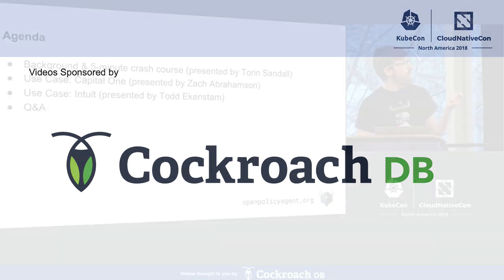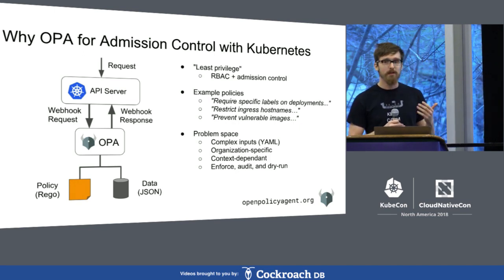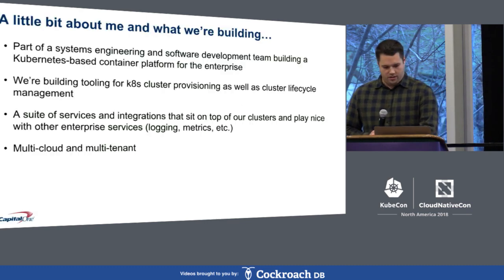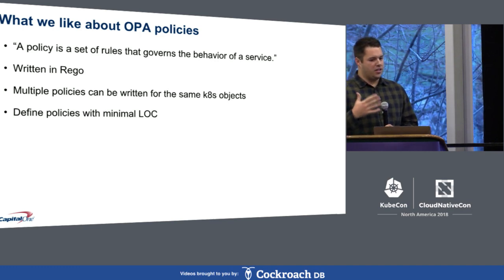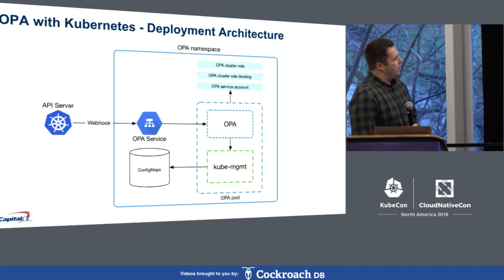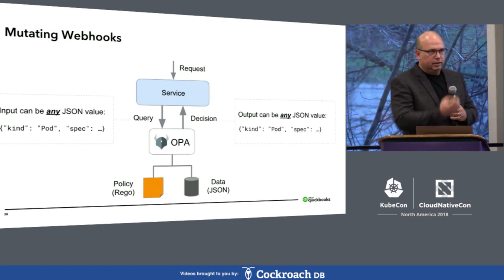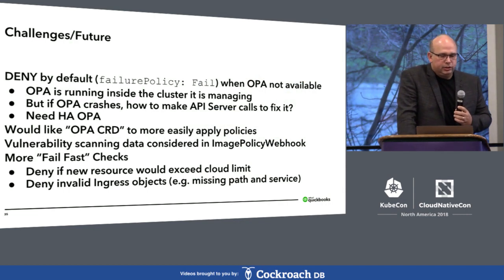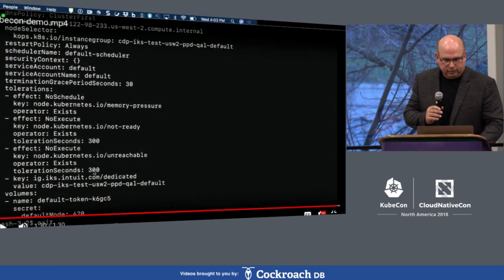Intro: Open Policy Agent - Torin Sandall, Styra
OPA helps you unify control and visibility of policy enforcement throughout your system. Today you can leverage OPA to enforce policies across the stack in modern projects like Kubernetes, Istio, and Terraform as well as with older (more established technologies) like Linux PAM. This session will introduce the OPA project, use cases, and integrations and include a short demo. The session will also include an overview of how you can get started contributing to OPA in the form of core development, integrations, and policy libraries. If you are interested in learning about how to use OPA or how you can get started contributing to the project, this session is for you.